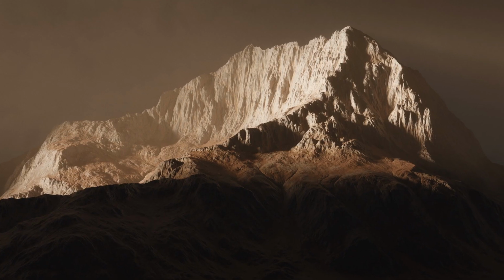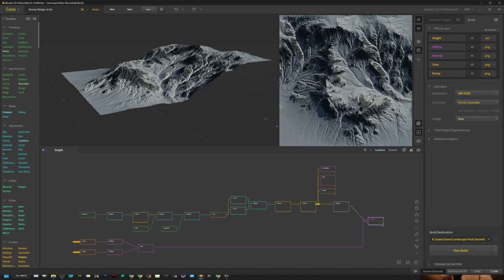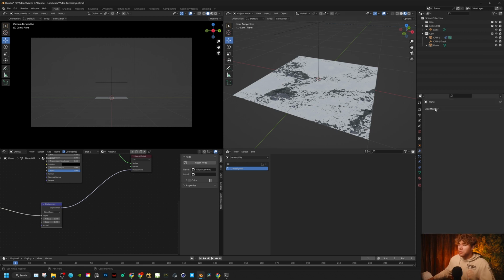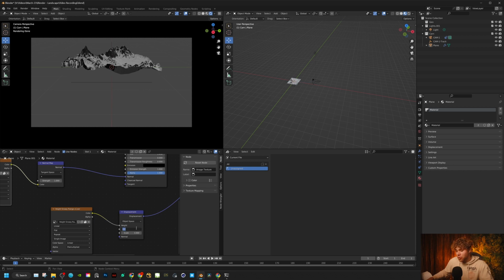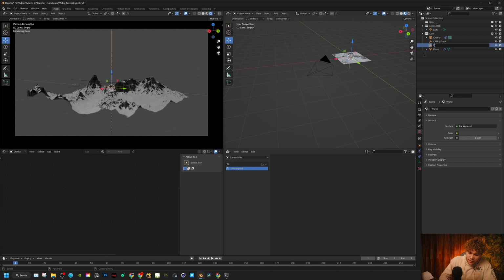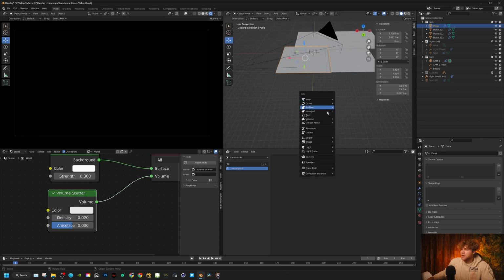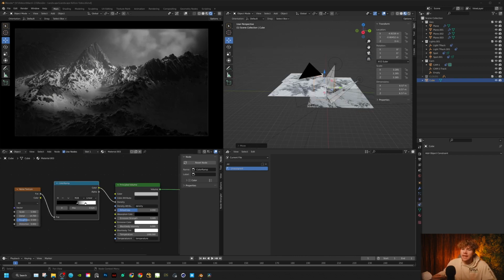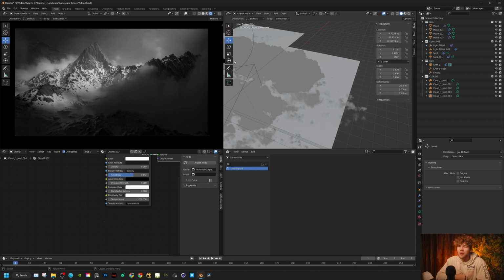How I Create MASSIVE 3D Environments in Blender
In this tutorial, I will show how to make a photorealistic terrain in 3D. I use the free software Blender I love creating Large scale, photoreal Landscapes, and Blender is a great tool that allows me to create these environments very quickly. It took me long enough to get the hang of this free program, so I want to fast-track your progress and show you my step-by-step workflow.

Timestamps:
0:00  - Intro
0:31- Displacement Simple
1:21 - Displacement Hyperrealstic
4:21 - Blender Bug
4:45 - Camera Setup
6:05 - Lighting The Scene
8:40 -  Clouds
9:24 - Outro